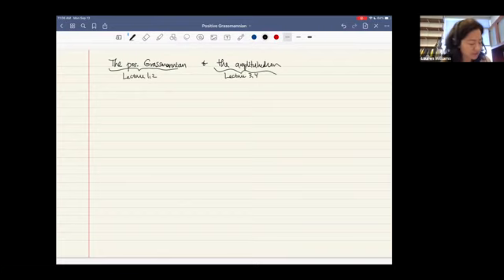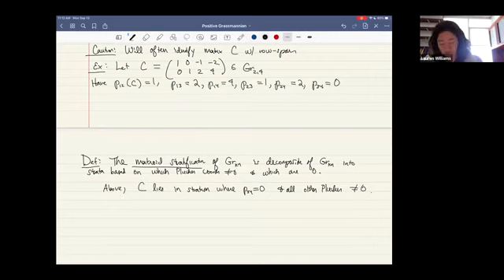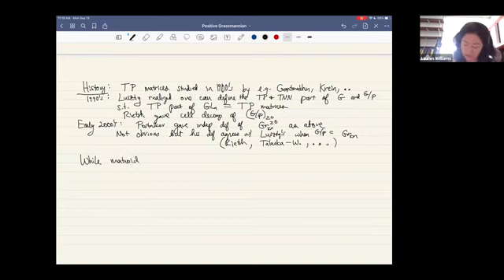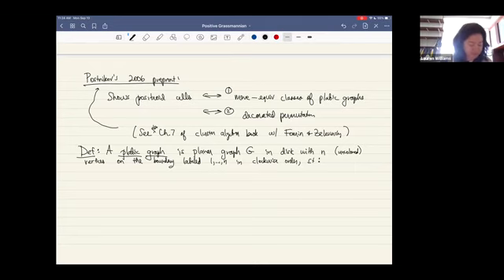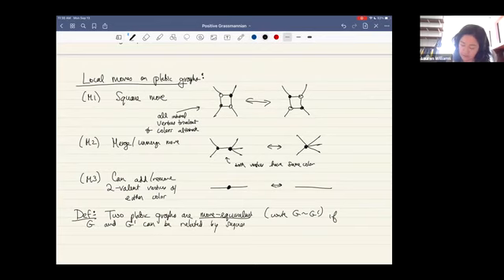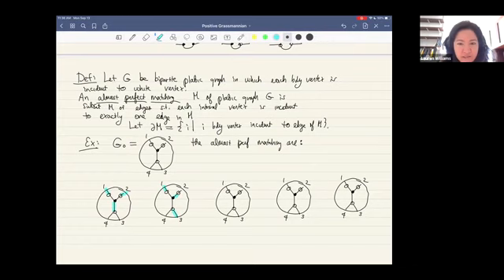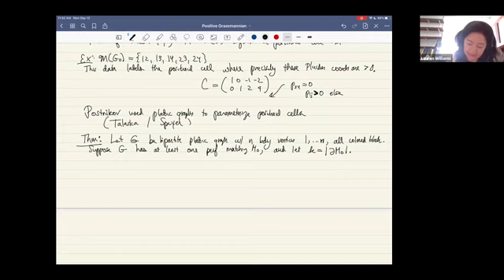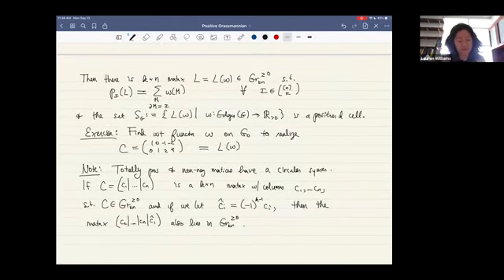CARW01 | Dr. Lauren Williams | Grassmannians and Amplituhedra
Speaker: Dr Lauren Williams (Harvard University)
Date: 13th Sept 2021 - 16:05 to 16:50
Venue: INI Seminar Room 1
Title: Grassmannians and Amplituhedra
Abstract: I will give a gentle introduction to the Grassmannian, its cluster algebra structure, and the closely related positive Grassmannian.I'll then introduce the amplituhedron, the image of the positive Grassmannian under a map induced by a totally positive matrix.The amplituhedron was introduced by Arkani-Hamed and Trnka in the context of scattering amplitudes in N=4 super Yang Mills theory; it turns out to have many beautiful combinatorial properties as well as links to cluster algebras.